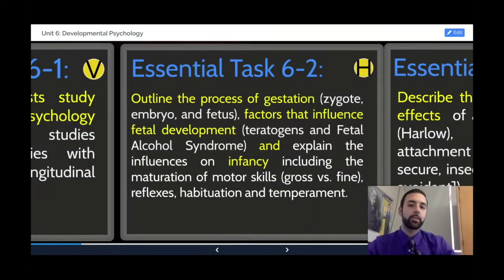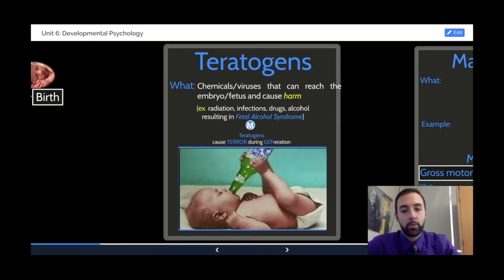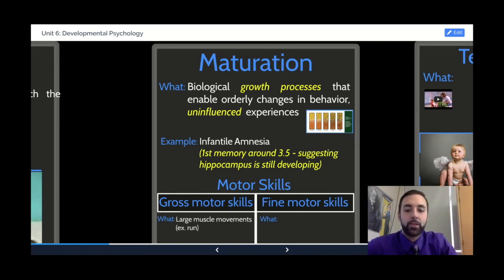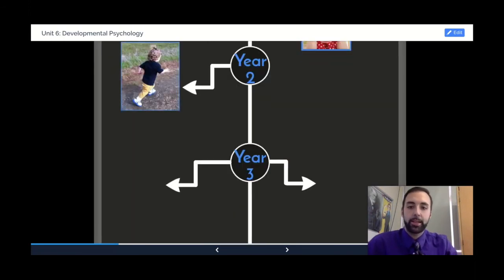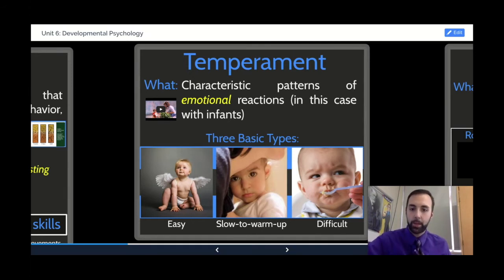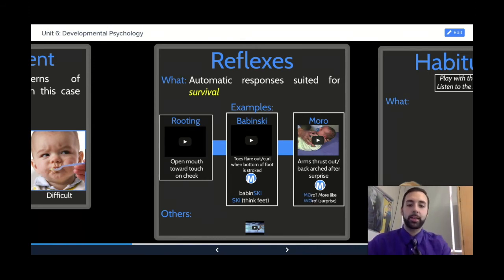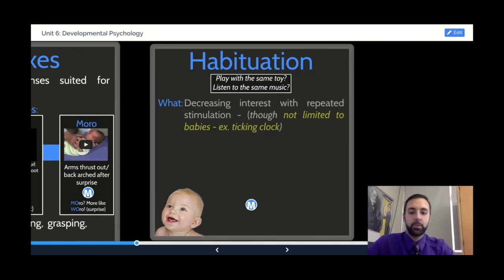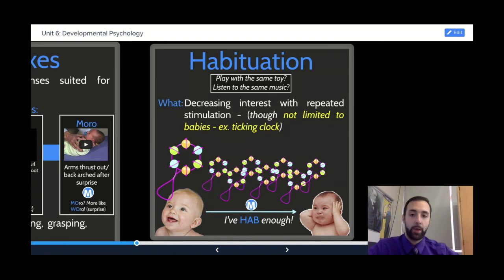Developmental Psychology: Essential Task 6-2